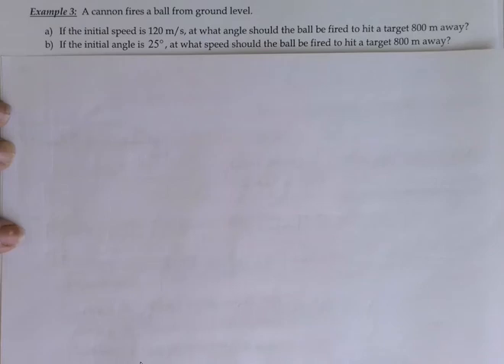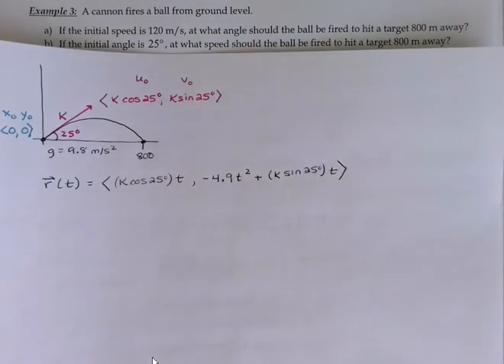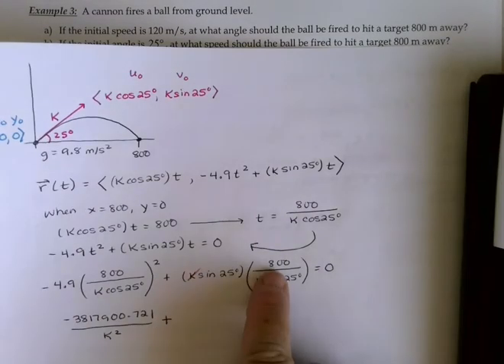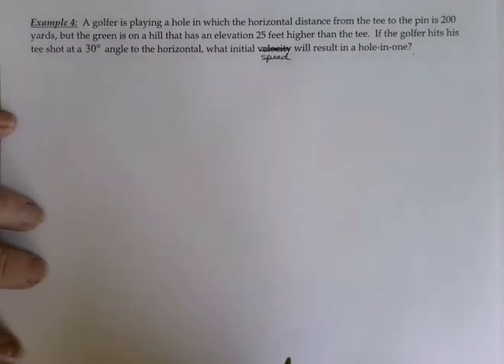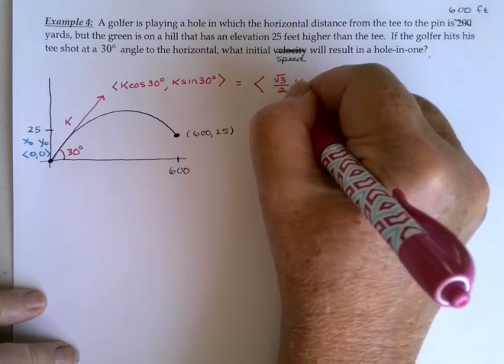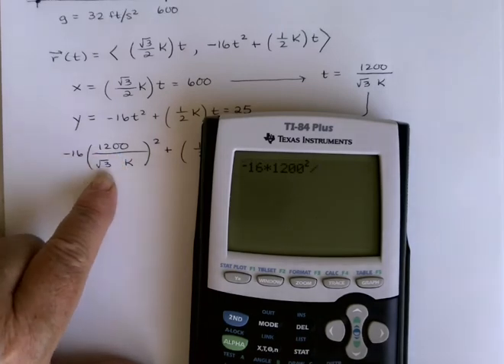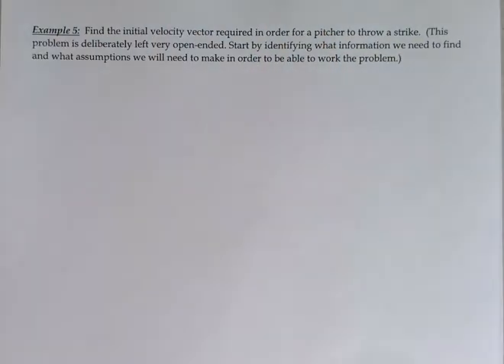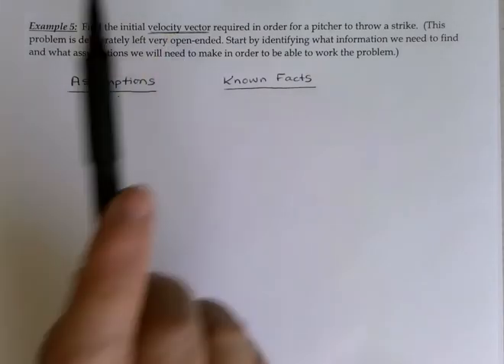MAT 251 11.7 Part 3